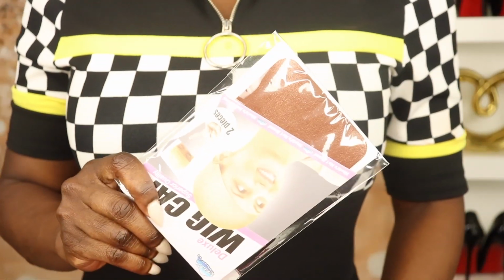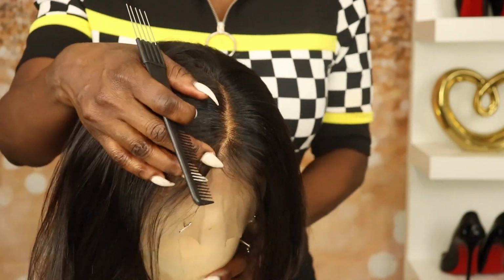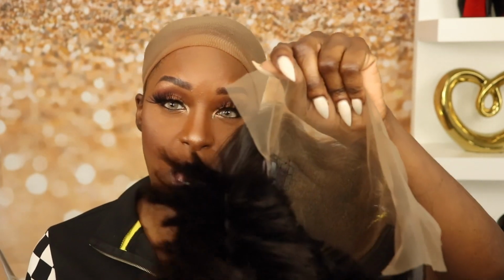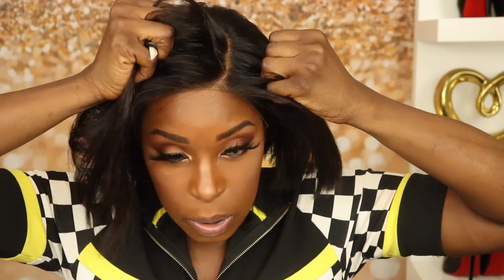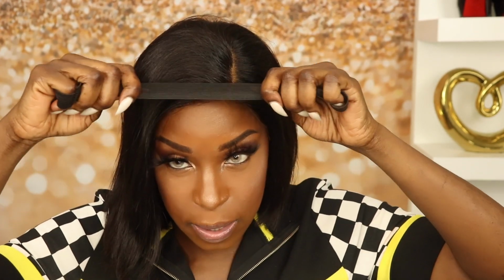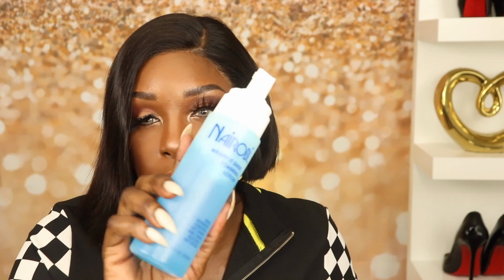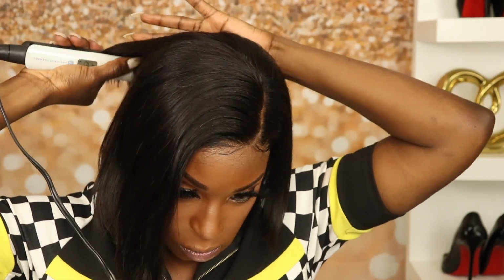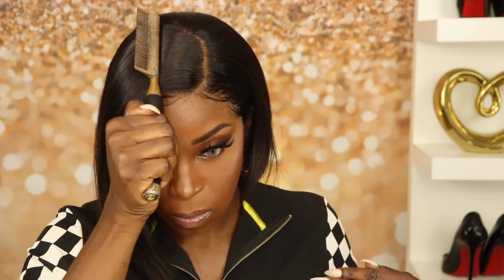Only $89!! 😍 Natural Lace Front Wig Install ft OMGHerHair | Beginner Friendly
√ Easy Install √ Affordable √ Realistic √ Quality - Everything you Need!

**Don't have Amazon Prime? Try it 30 days free

-- $30 Off Over $259, Code: H30
►►►►$10 Off Each Order, Code: Asia10 (permanent)►►►►
+  Extra a FREE Wig Stand for Each Order
 Time: Ends by Oct.31st

√ Cheap Price only $99!!!+ US STOCK + GET IT 3 WORKING DAYS !
√ Pre-Plucked Natural Hairline !
√ Whole Front Bleached Knots!
√ Adjustable Elastic Band !
Wig SKU: BOB14
Wig Length: 8 inch
Wig Density: Front -130%, Back- 180% density
Wig Color: Natural Black
Cap Size: Medium size (circumference 22.5'' )
Lace Color: brown
4.5'' Parting Glueless Lace Front Wig

ONLY $39.99!! 13x6 Lace Front Bob Wig! But is it Worth it? Honest Review ft BestLaceWigs

Most Realistic Beginner Friendly Glueless Full Lace Wig - No Baby Hair! Yaki Straight - My First Wig

VIDEO/RECORDING EQUIPMENT
►Camera (Canon EOS Rebel T7i)
►Lighting (Fovitec Soft Box)
►Diva Ring Light
►Alternative (Cheaper) Ring Light

This is a sponsored video however the views and opinions expressed in this video are my own.